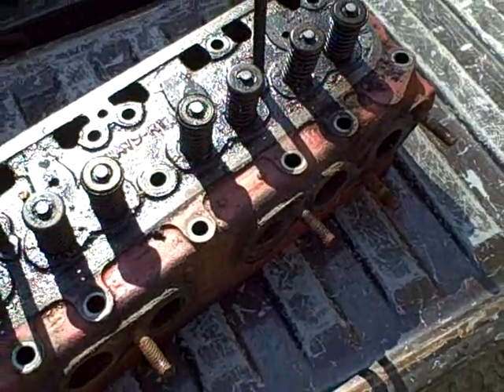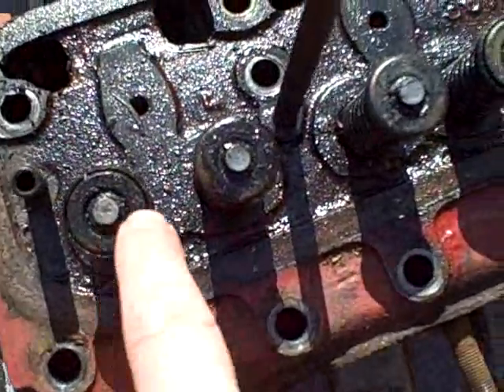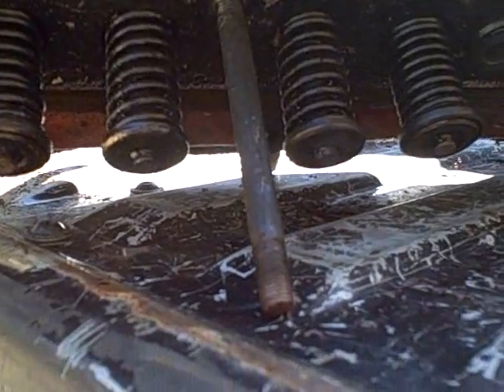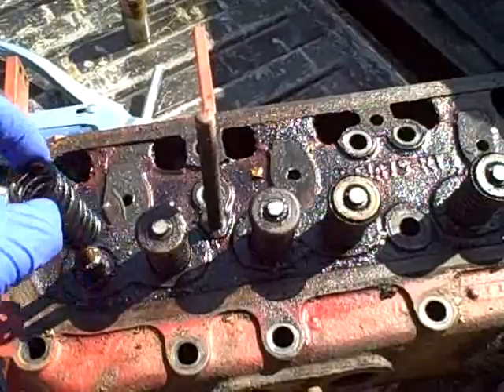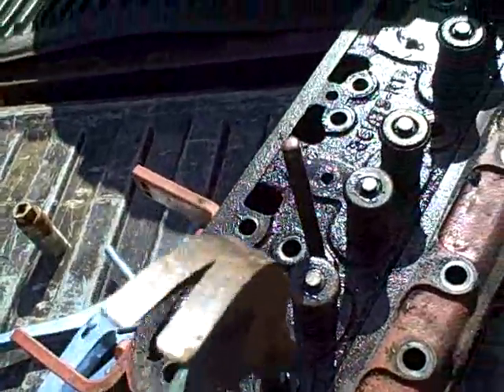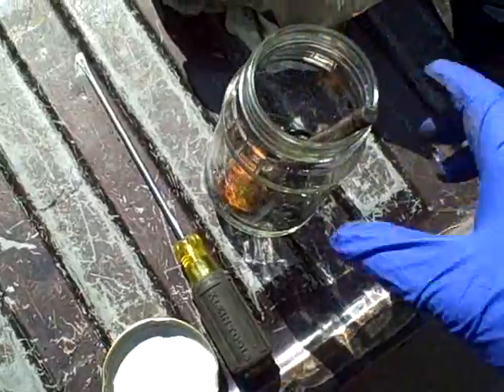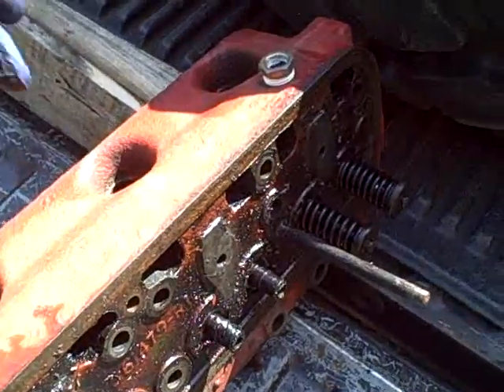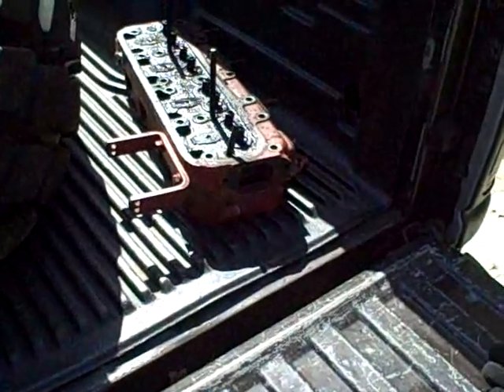IH Utility 300 Project Part 4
Removing the valves.